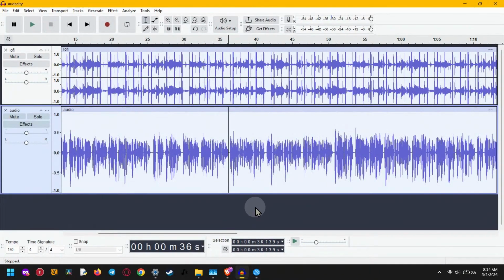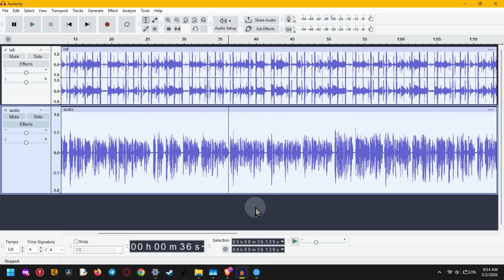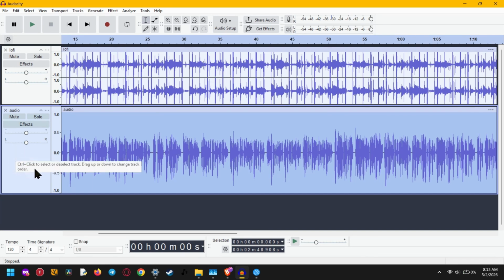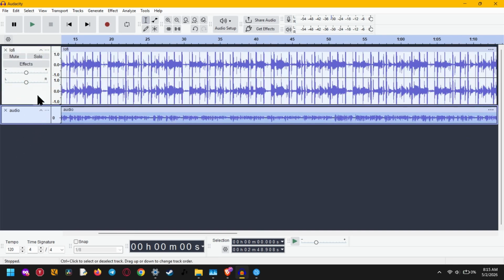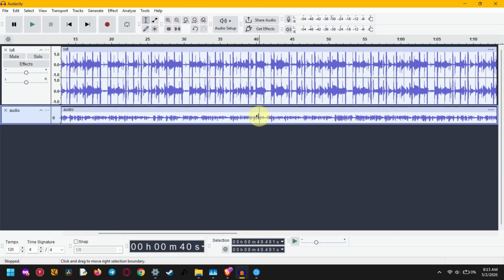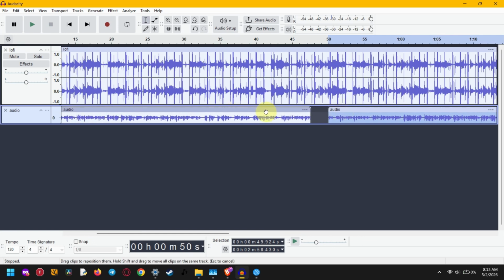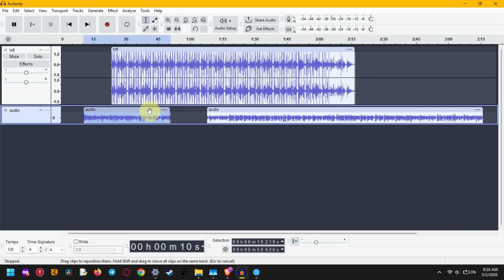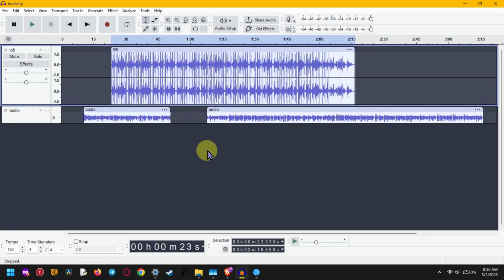How To Move Audacity Tracks [Easy Step-By-Step Guide]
Learn how to move Audacity tracks, reposition audio clips on the timeline, and move multiple clips together with simple selection steps.

🕚Timestamps:
0:00 Introduction
0:14 Move Tracks In Audacity
0:41 Move Audio Clips Left Or Right
1:11 Move Multiple Clips At Once
1:36 Quick Recap And Outro

✍️What You'll Learn In This Video:
• How To Move Audacity Tracks Up Or Down
• How To Move Audio Clips Left Or Right
• How To Reorder Tracks In Audacity
• How To Edit Audio Faster In Audacity

💡Pro Tips:
• Use the track header, not the waveform, when moving full tracks
• Zoom in if you need more precise clip placement
• Select all related clips first before dragging them together
• Keep voice, music, and effects in a logical track order for easier editing

📱 Download Audacity Mobile:
  Audacity is not officially available on iOS or Android mobile app stores.